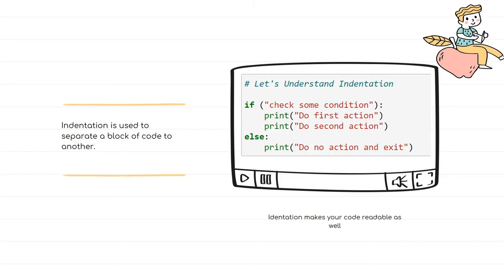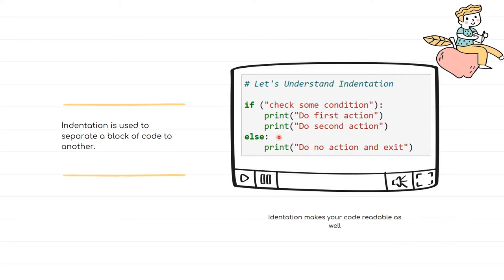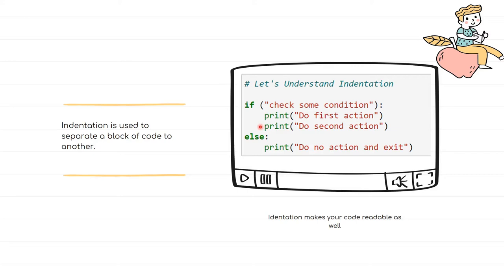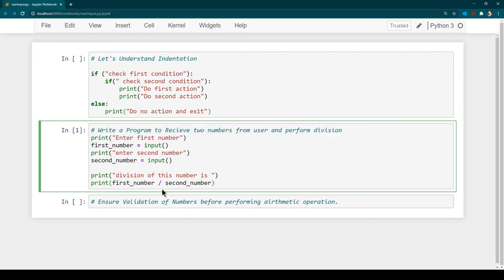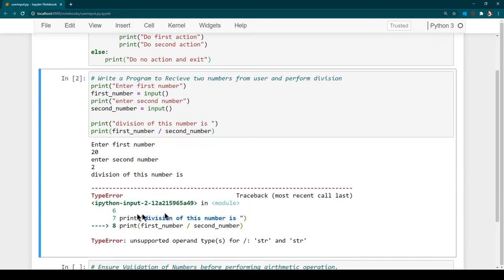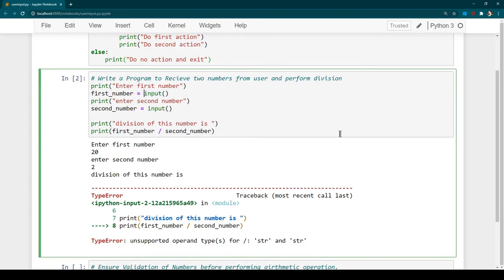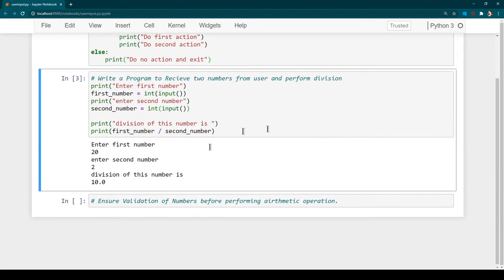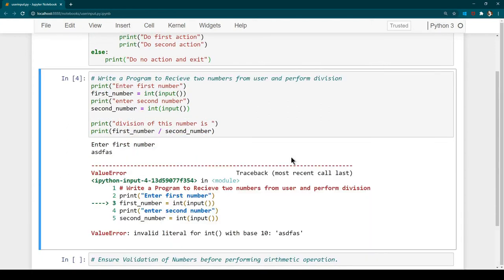Python If Else Condition